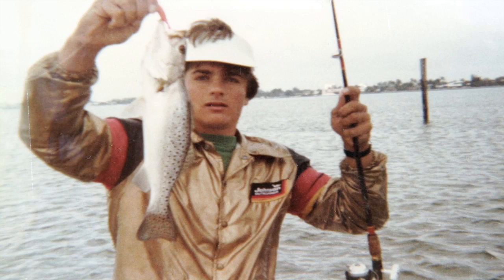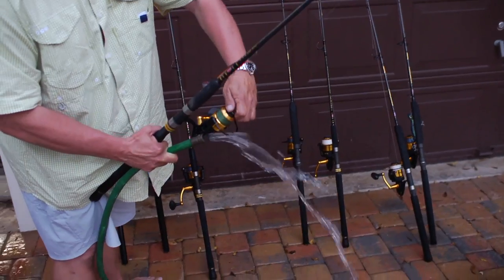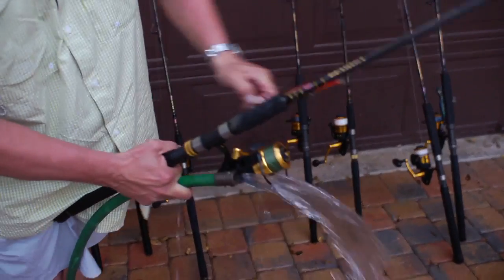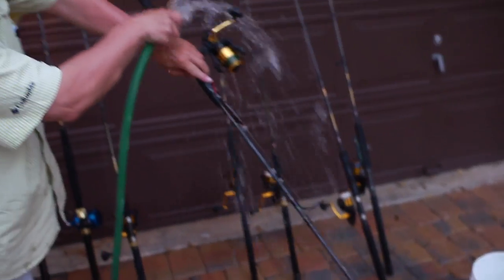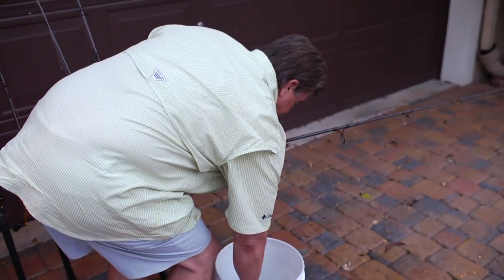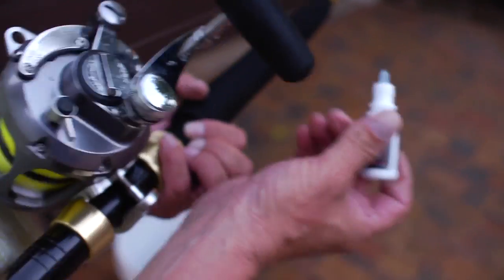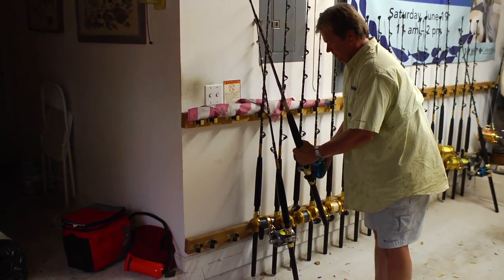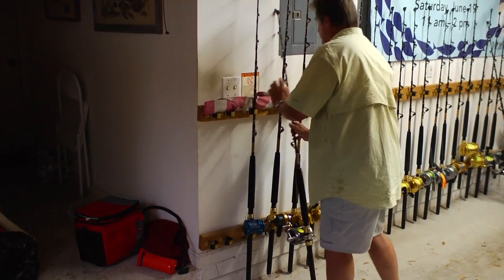Salt Water Sportsman Fishing Tips by George Poveromo: Take Care of that Tackle